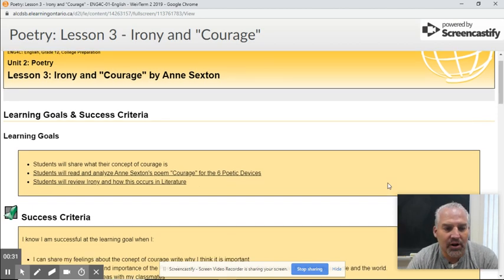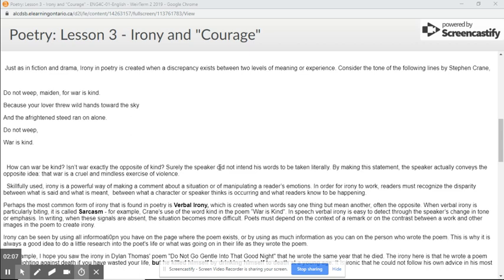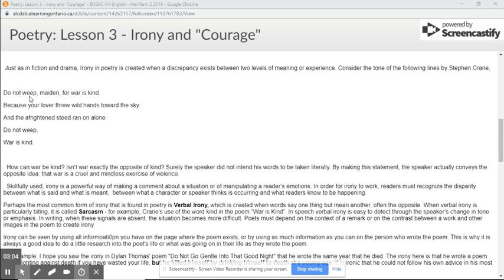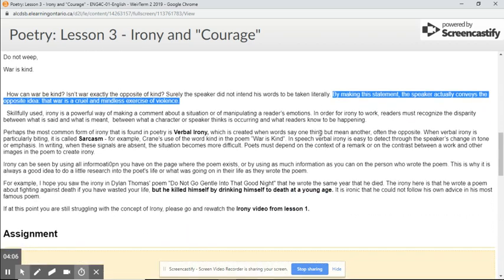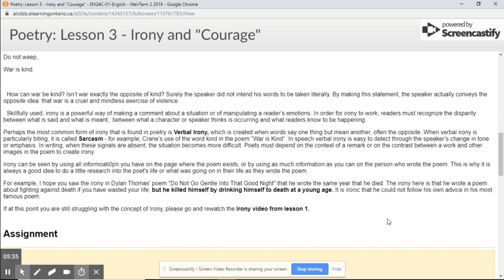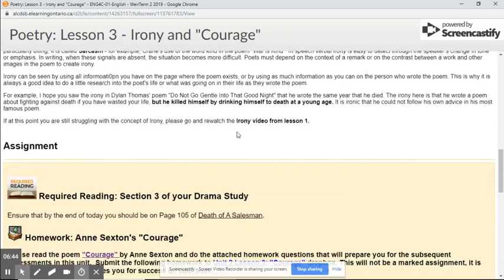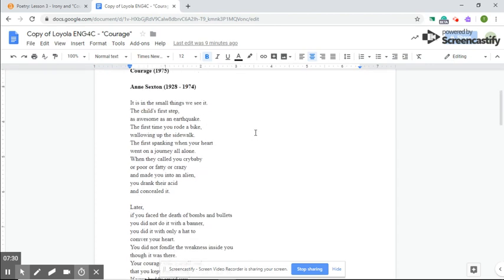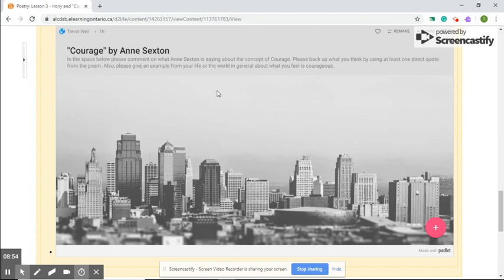Loyola ENG4C - Unit 2 Lesson 3 - Irony and "Courage" by Anne Sexton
An Explanation of Irony in Poetry and Unit 2 Lesson 3 Walkthrough